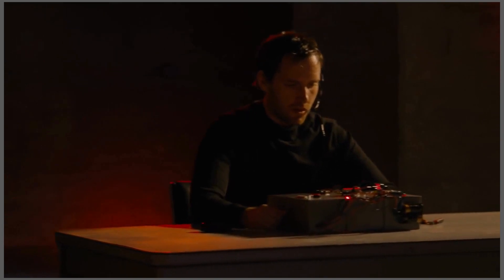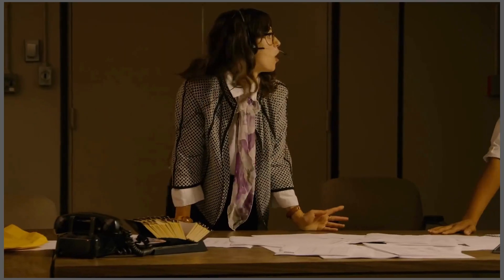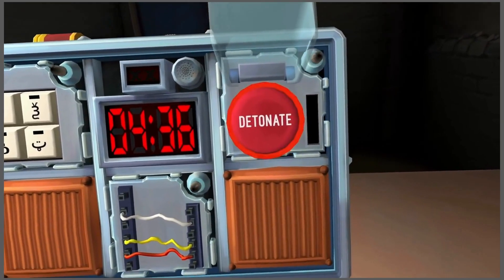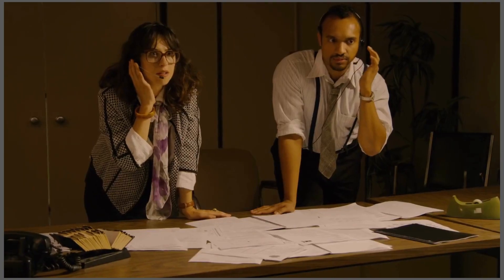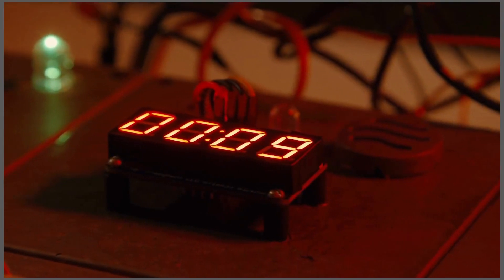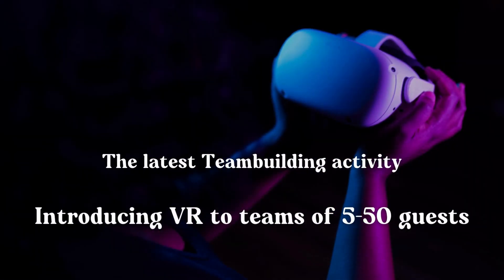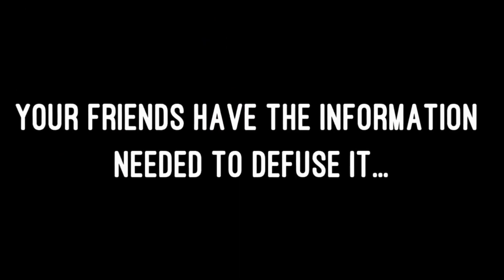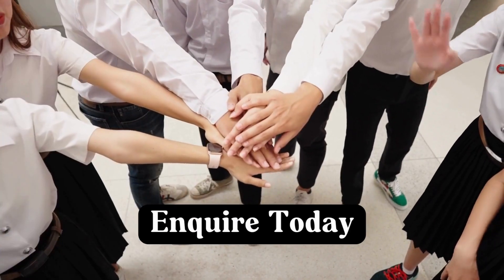VR Bomb Defusal Game - The Together Collective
Book today to challenge your team to a race against the clock in this Virtual Reality game.